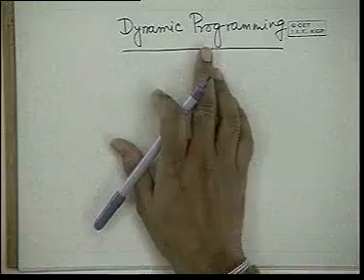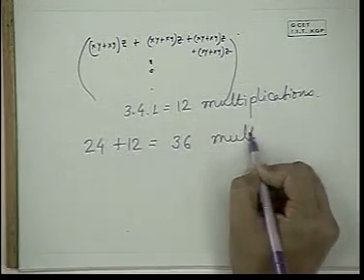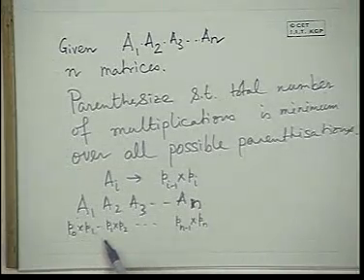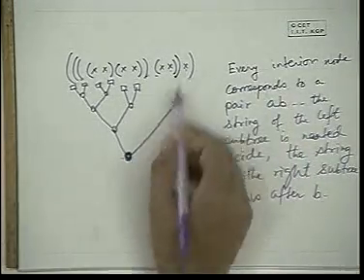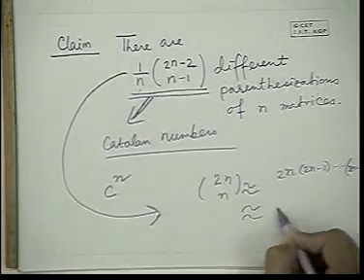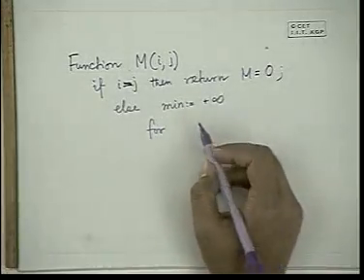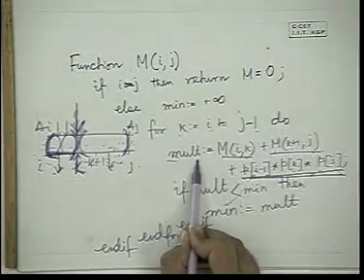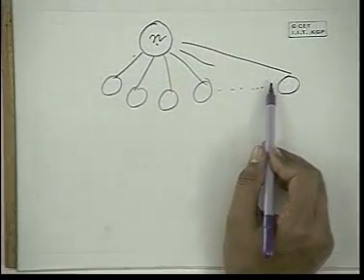Design and Analysis Algorithms 9